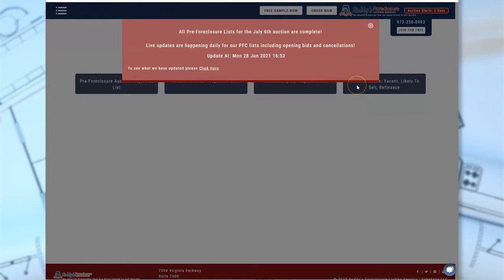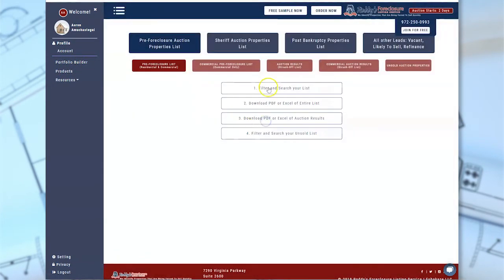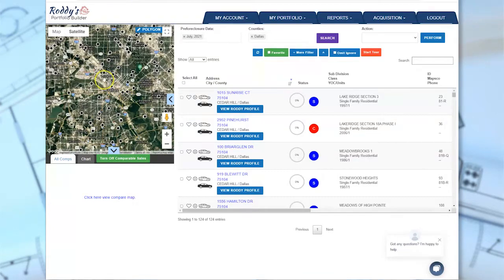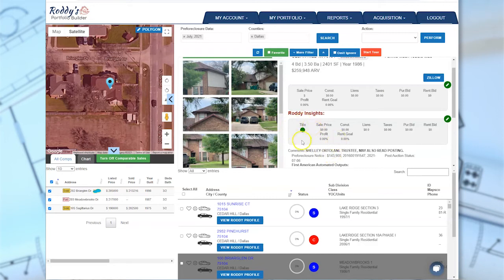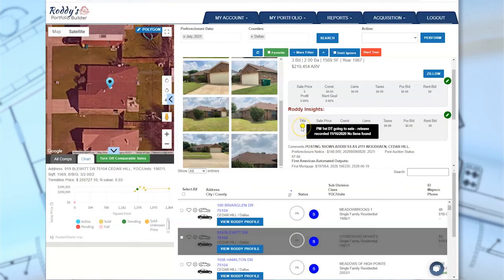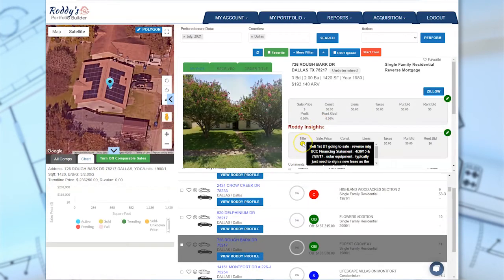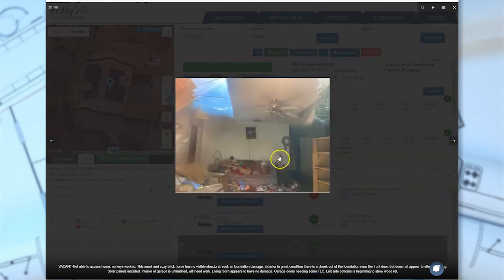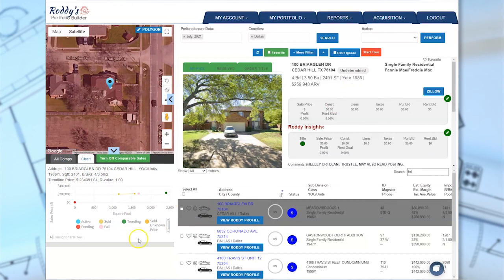Roddy Insights- Texas Foreclosure Auction Pictures, Texas Foreclosure Auction Title, and More!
How to use Roddy Insights to save time on drive pictures and title information. Roddy Insights allows you to quickly assess whether or not you want to bid on a property and how much to bid based on est. construction, taxes, your profit goal, etc.

"On this Channel, we discuss everything you need to know about buying foreclosed homes or foreclosed properties!